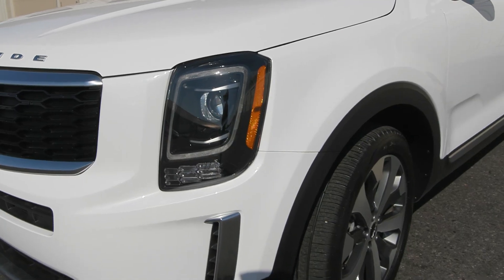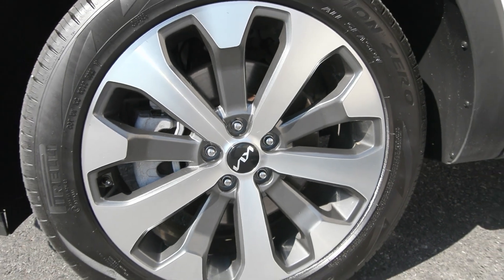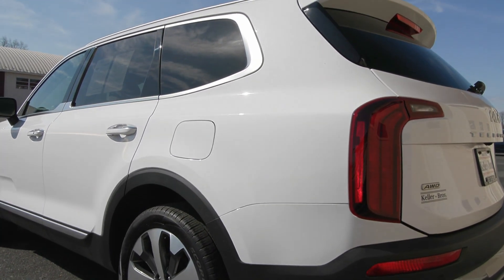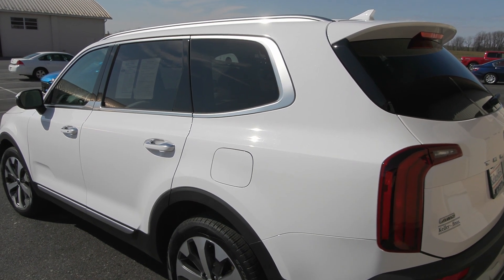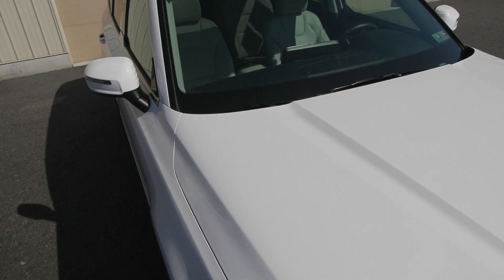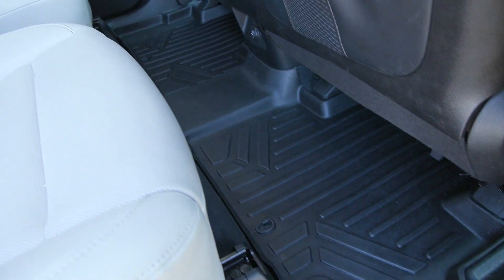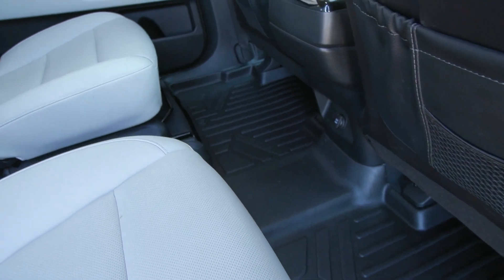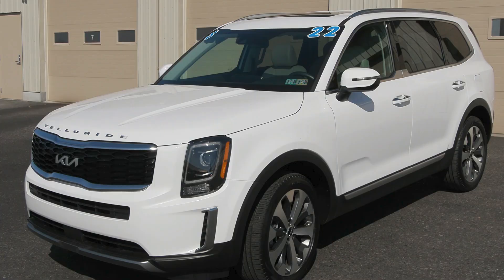2022 Kia Telluride S - P2161A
Contact Keller Bros family of dealerships for more information. Thank YOU.